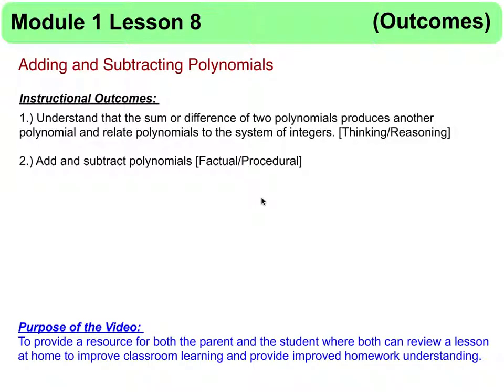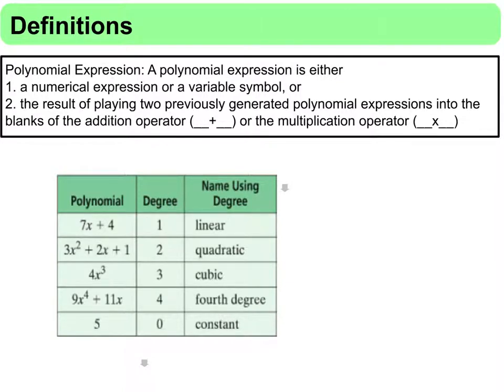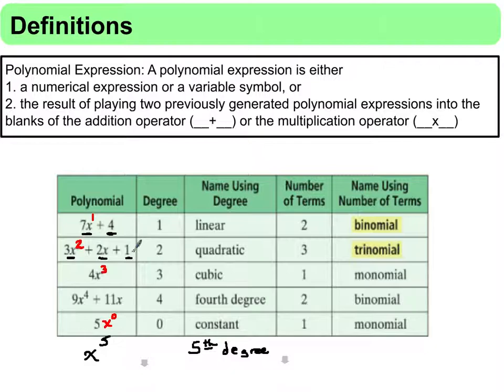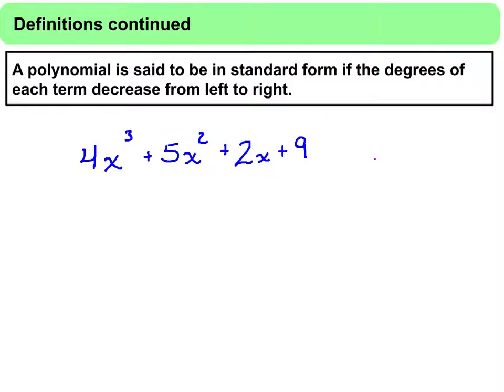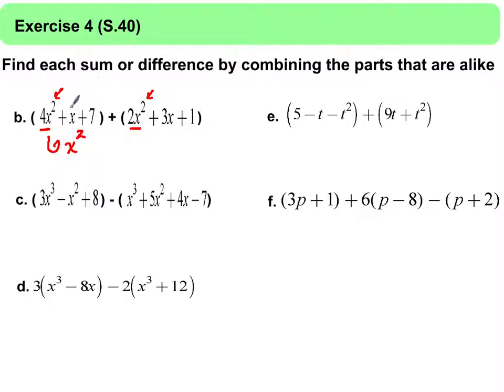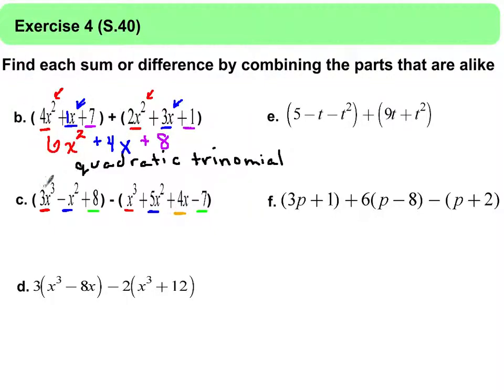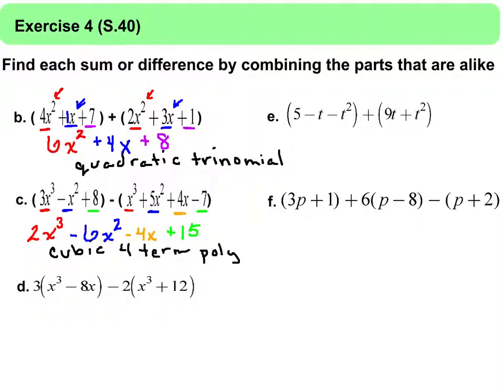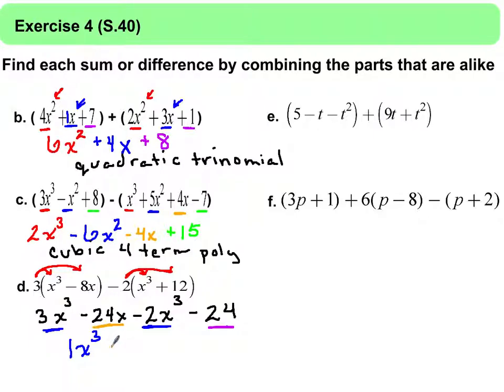M1L8 DHS Algebra Eureka Lesson